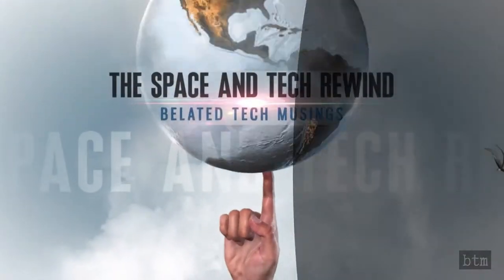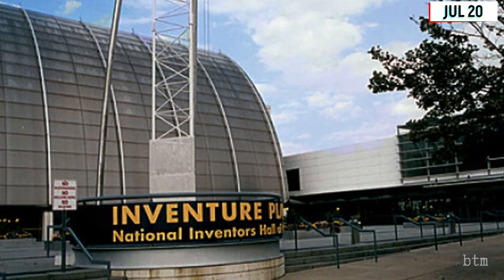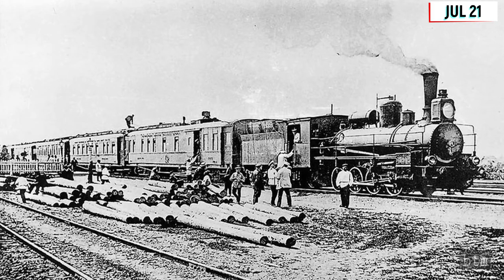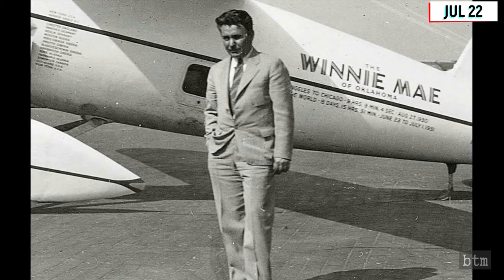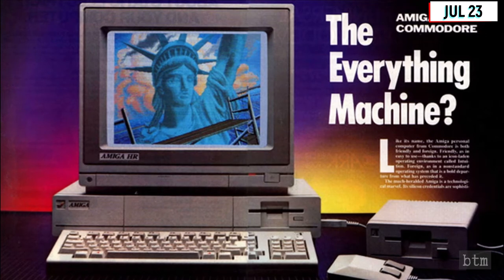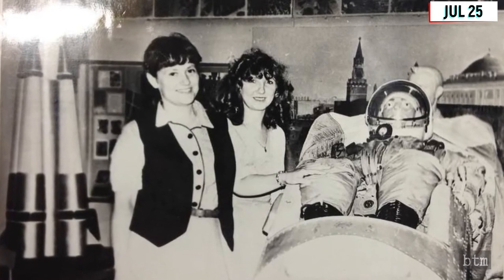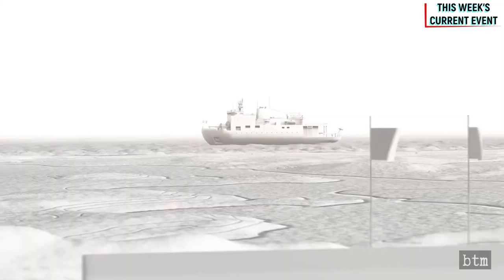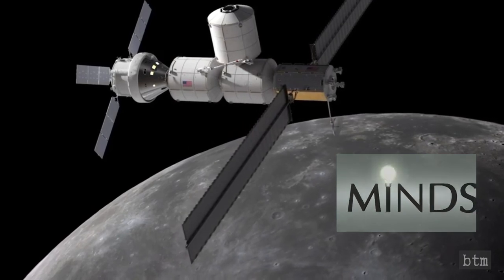OneWeb Recapitalizes, Svetlana Savitskaya Beats Ride to Space: Space & Tech Rewind July 19–25: M111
What happened each day this week in space exploration, science, and technology history. This is the fifty-eighth video and second year in this series, covering July 19th to July 25th. Features the S.S. Great Britain, Iventure Place, the Trans-Siberian Railroad, Wiley Post, the Commodore Amiga, Bumper 8, Svetlana Savitskaya, and Bharti Global’s new investment in OneWeb.

BTM video #296.

VIDEO CREDIT:
USAF, OneWeb